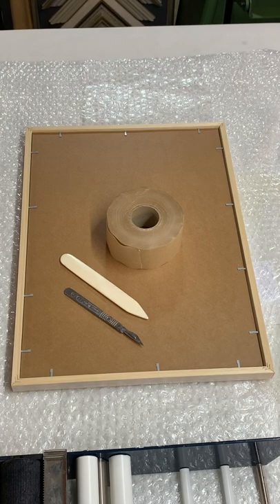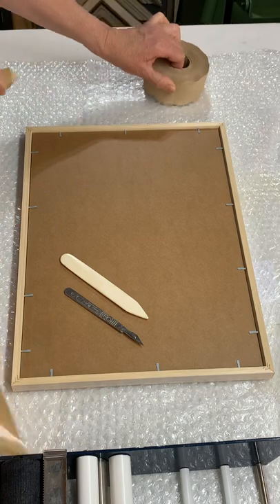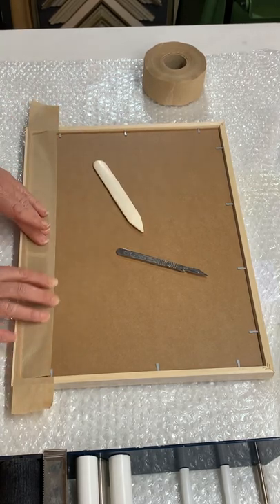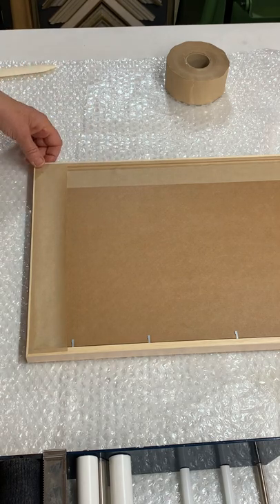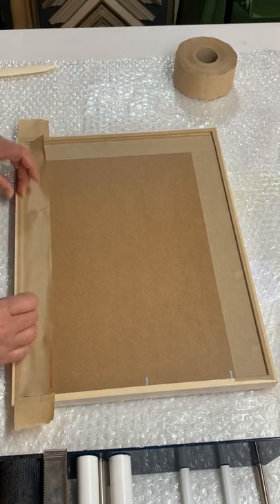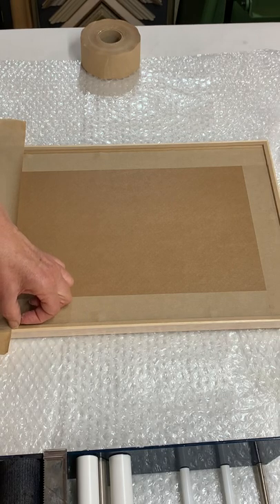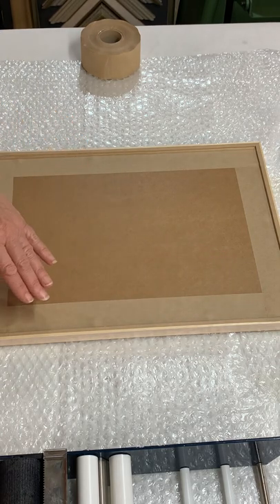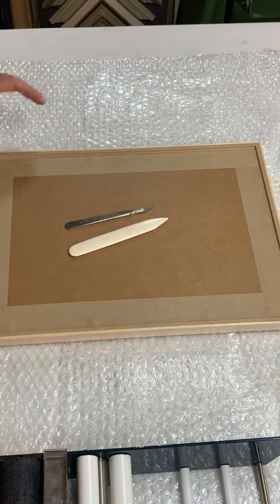Taping up the Back of a Picture Frame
In this video I show you how to use gummed brown paper tape to seal the back of a picture frame. This protects the artwork from insects and dust getting into it from the back of the frame.